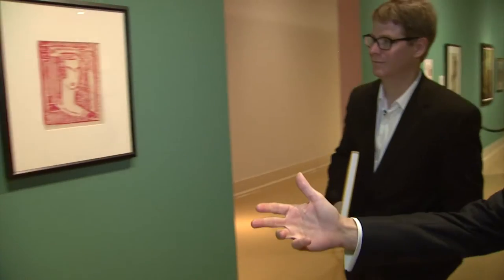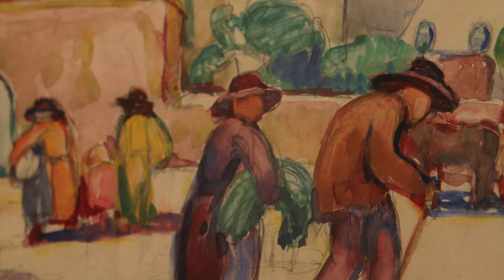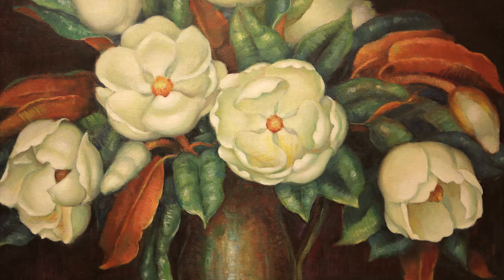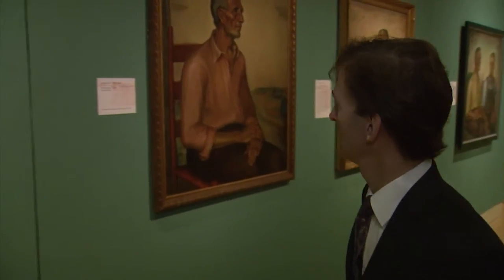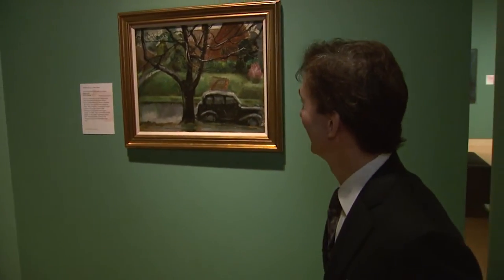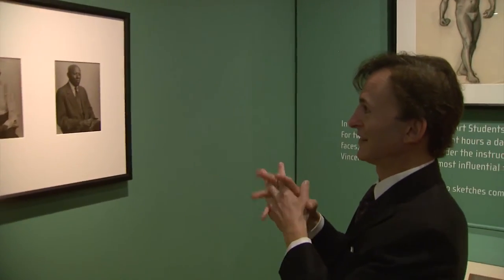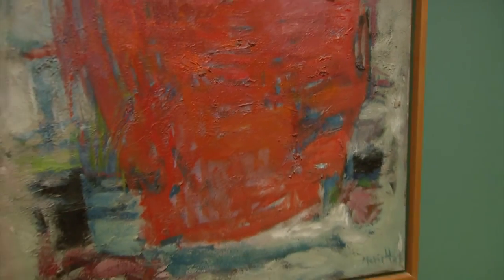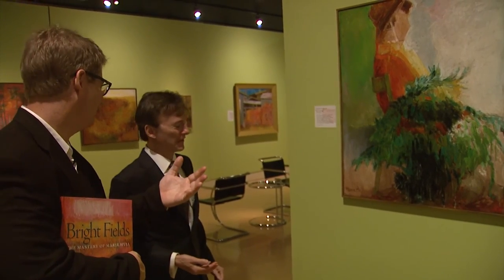Touring the Marie Hull Exhibit | Conversations | MPB